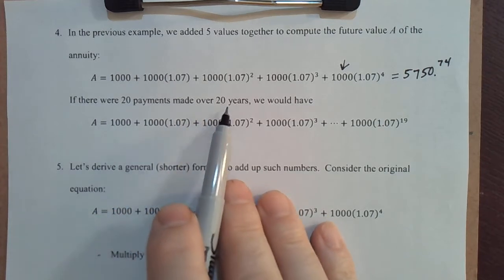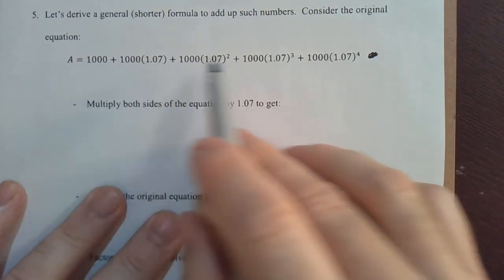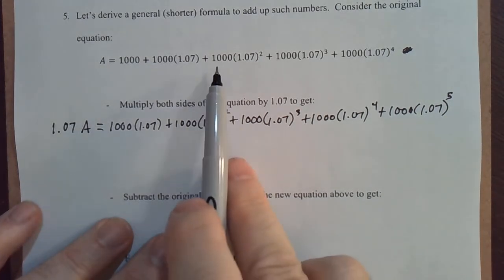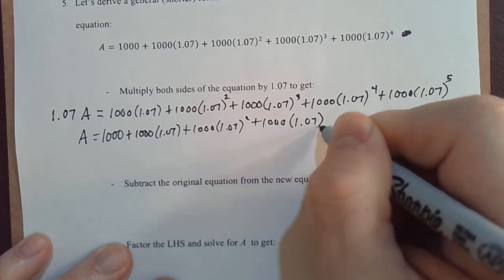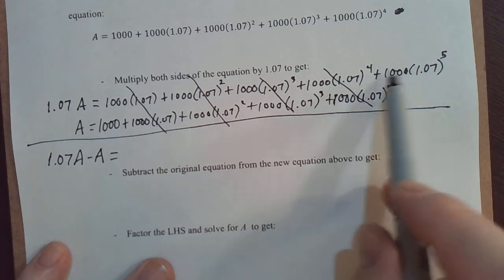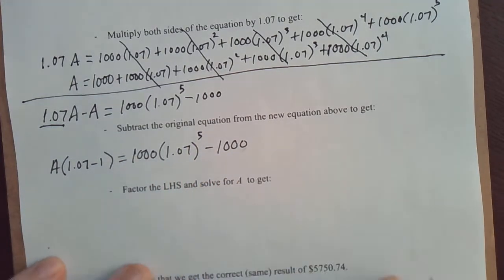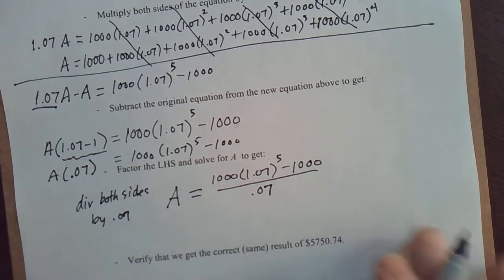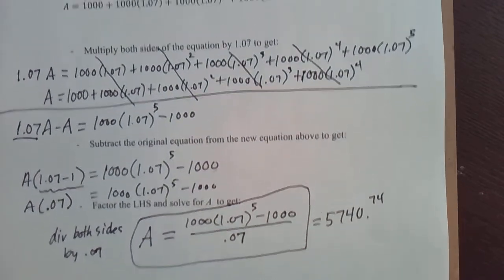Annuities and Sinking Funds (5.3.b)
We discuss annuities and sinking funds.